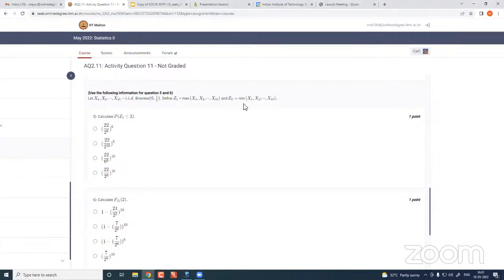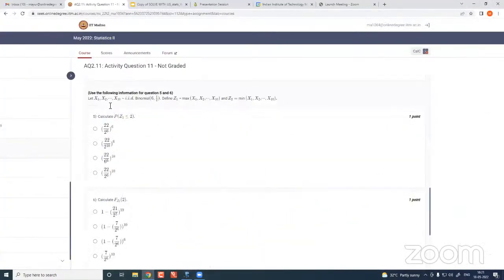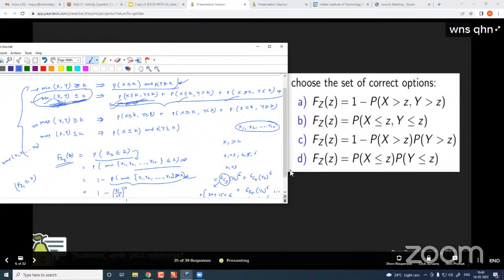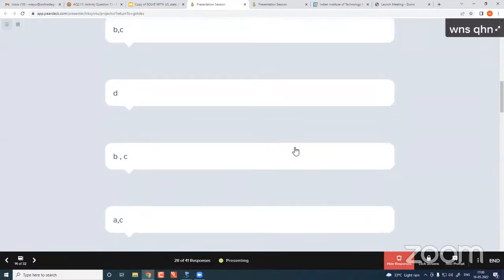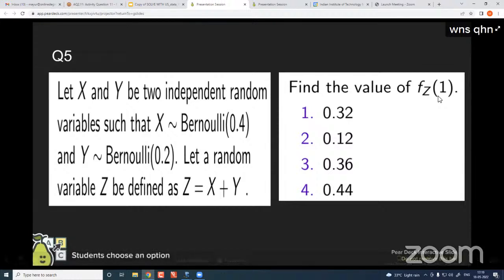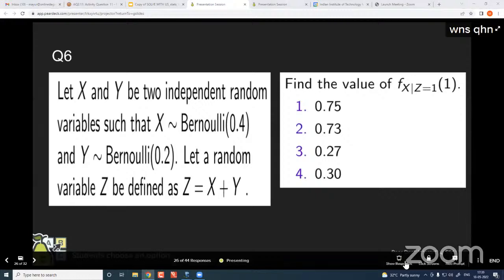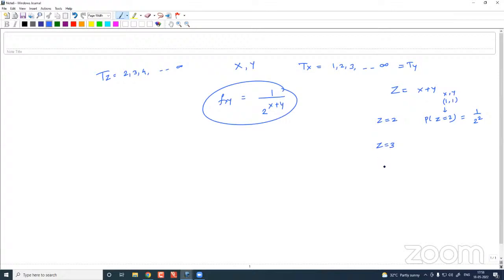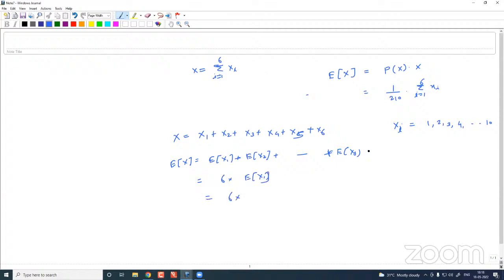Statistics 2_Solve with Us (2) - Week 2